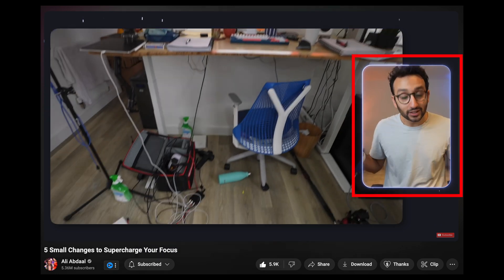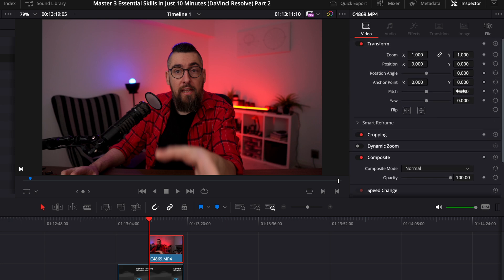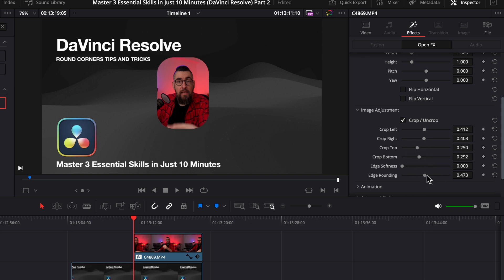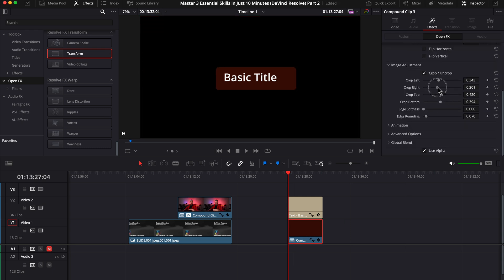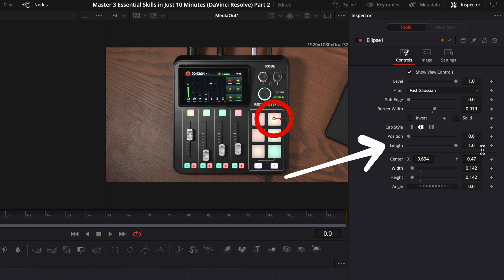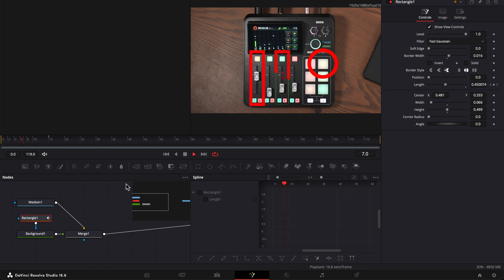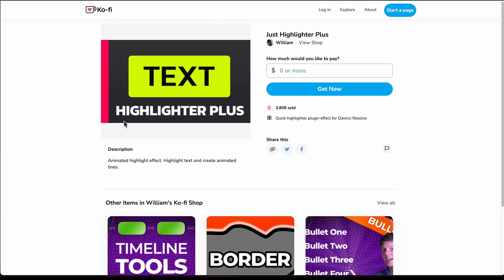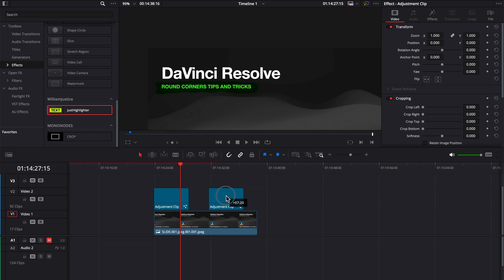Master 3 Essential Skills in Just 10 Minutes (DaVinci Resolve) - Part 2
Hey! Check this video if you want to edit YouTube videos like a pro in DaVinci Resolve.  I will show you 3 super important techniques that you really need for talking head videos.

I will show you how to edit talking head videos in DaVinci Resolve 18.
Is important to learn how to create cooped videos with round corners
using DaVinci Resolve and how to create a background for a text with round corners.
I will show you how to create an animated circle to highlight a specific area or how to create an animated square to highlight a specific object.
Also, you will learn how to create a realistic highlighter effect in DaVinci Resolve 18
Learn how to edit YouTube videos in DaVinci Resolve fast, easy, and save time.
After this tutorial, your video editing skills will be at another level :)

In these videos I only tell my ideas and opinions about the featured products. The opinions are my own, I am not paid to say anything but my honest and personal opinions.